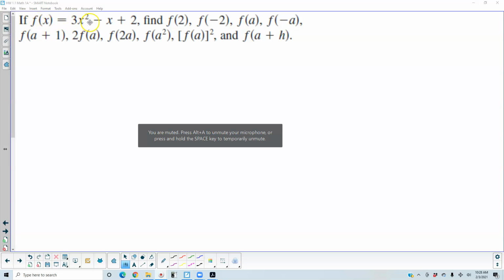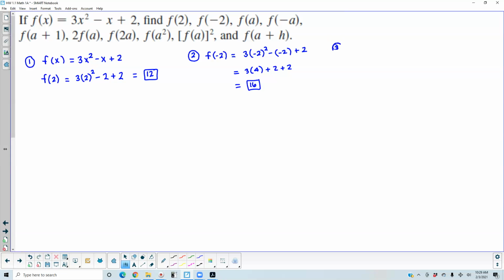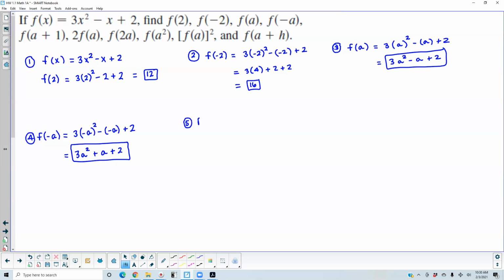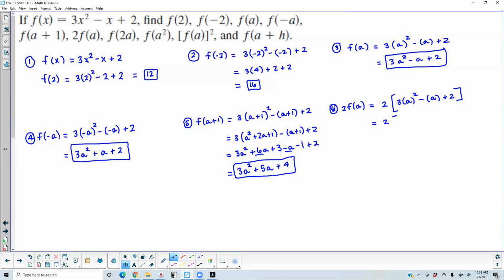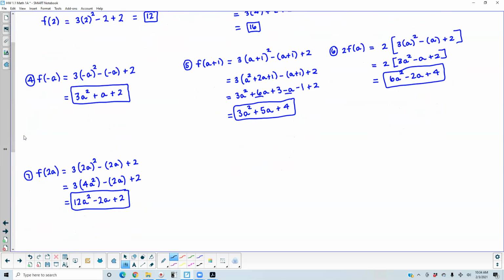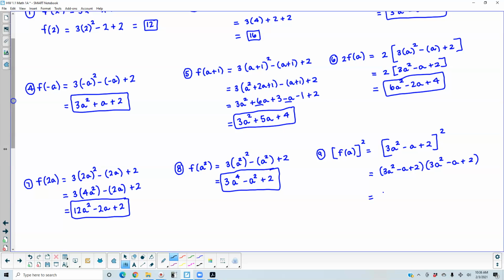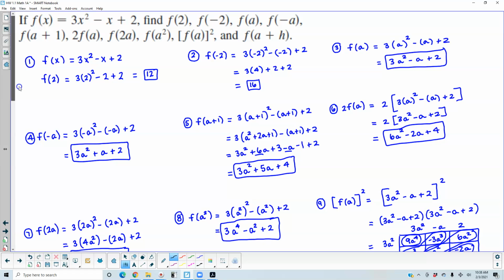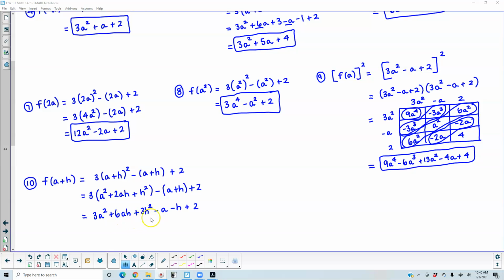Math 1A HW 1.1 WebAssign #7